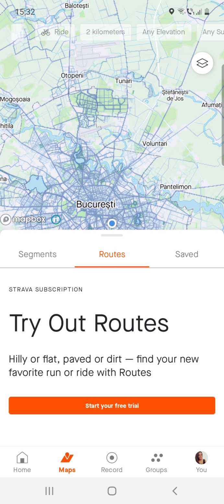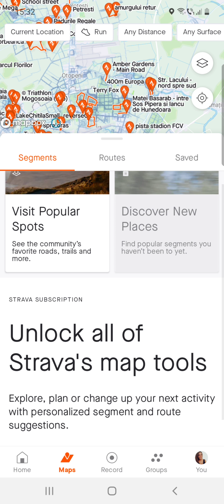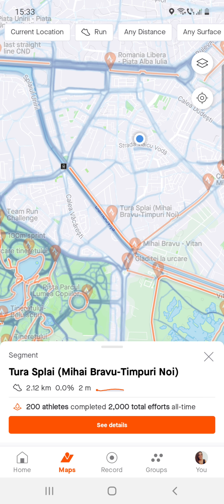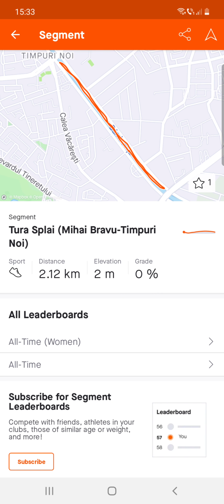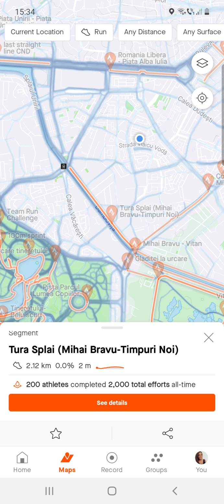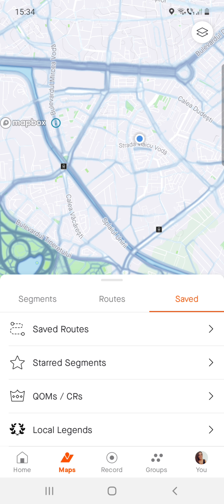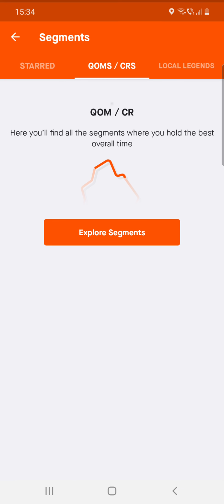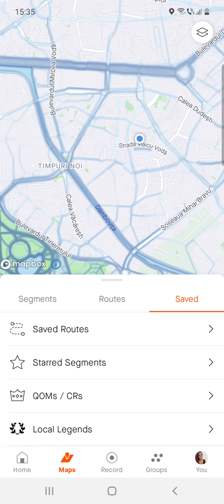How to check maps and routes in Strava? - Strava Tips